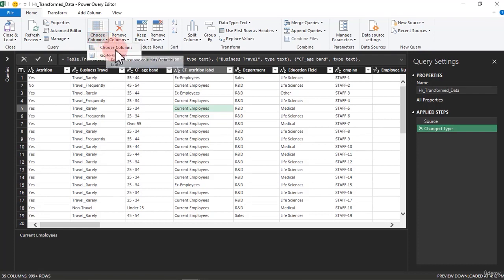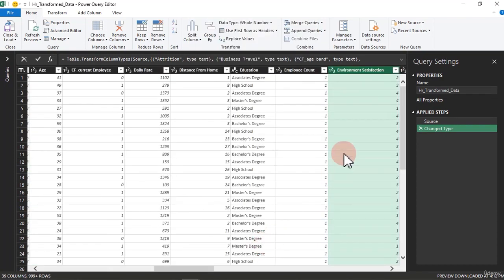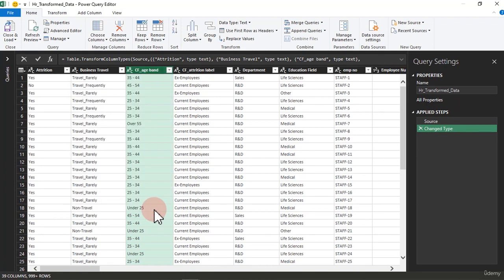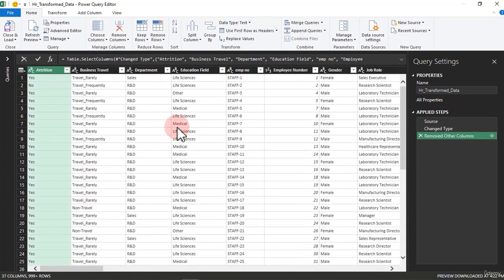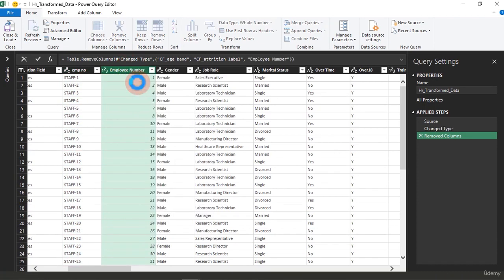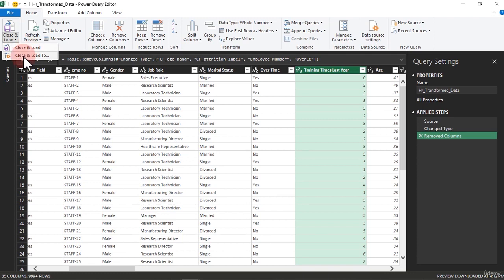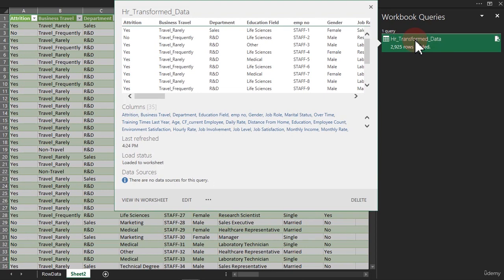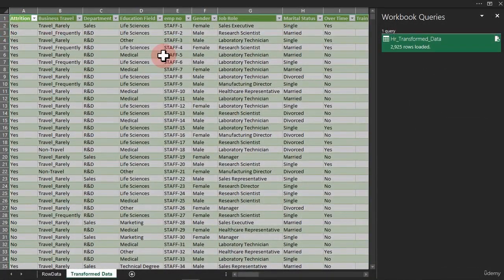Removing unwanted columns in Power Query